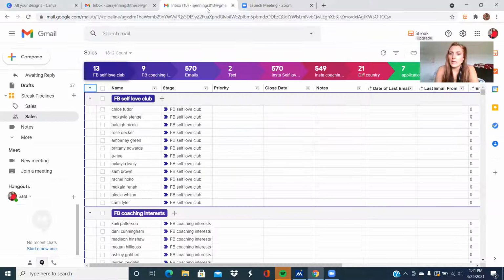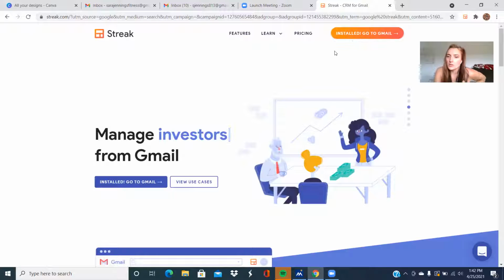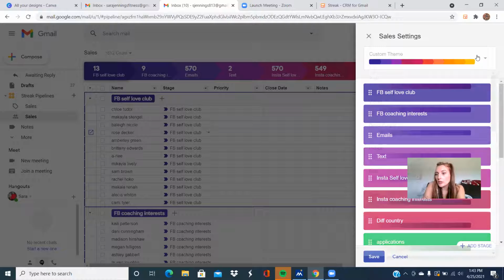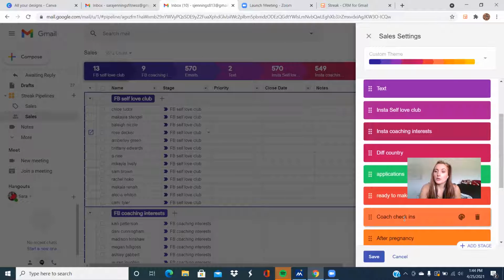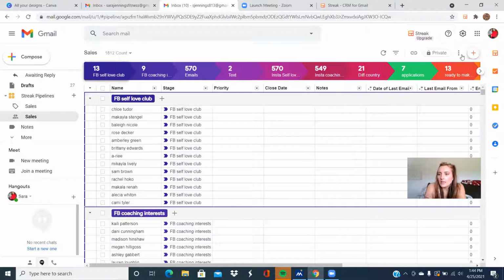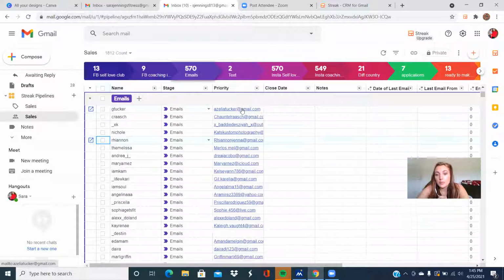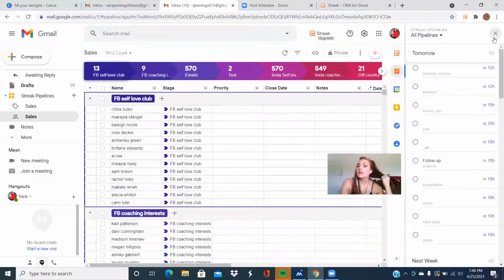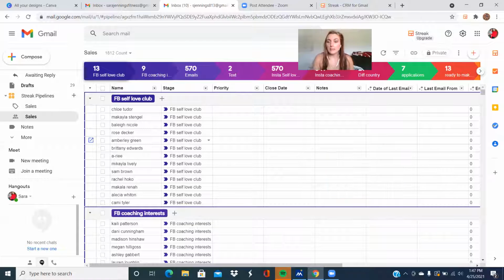HOW TO SET UP GOOGLE STREAK